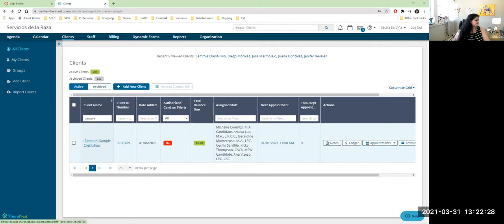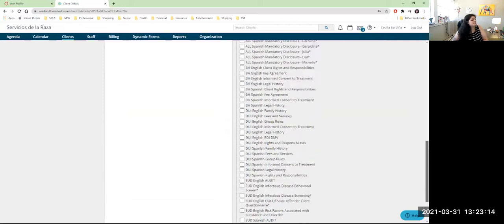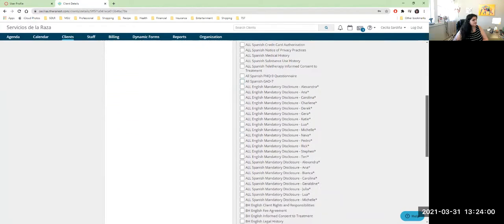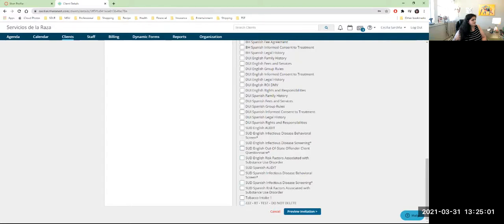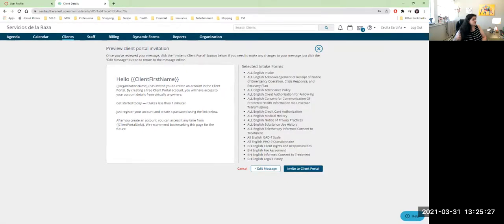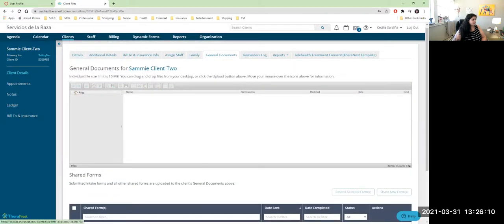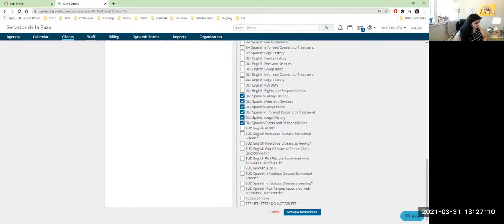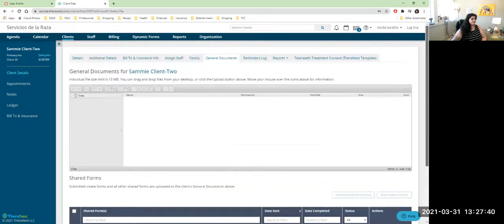Theranest - Invite to Client Portal & Share SDLR Intake Forms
This video is for employees of Servicios de la Raza for use of the electronic health record system. This video shows how to invite clients to the portal and share SDLR intake forms.